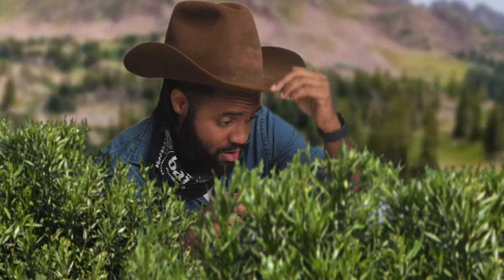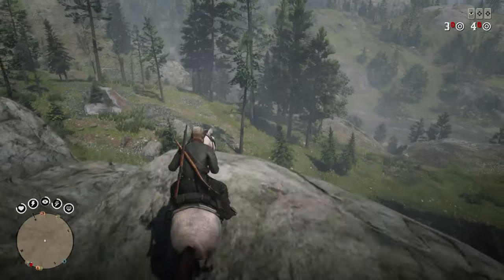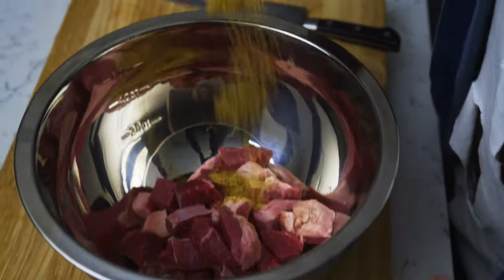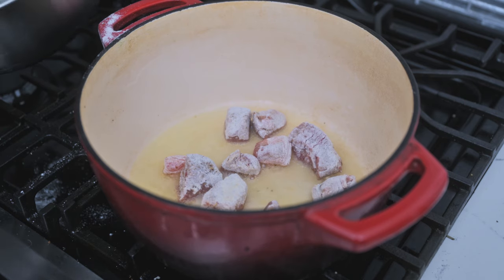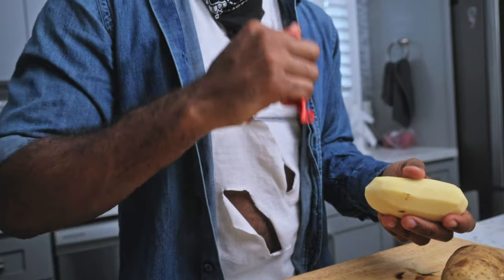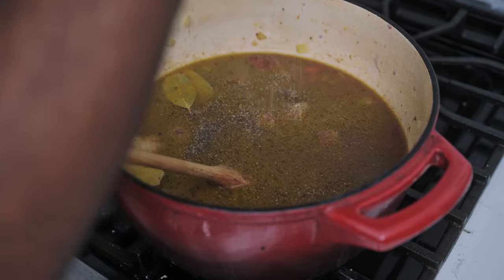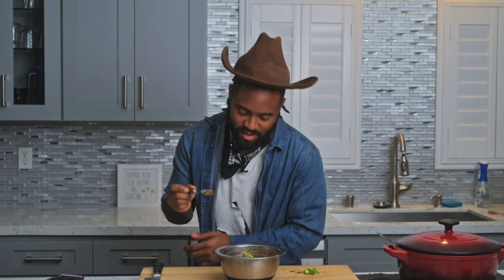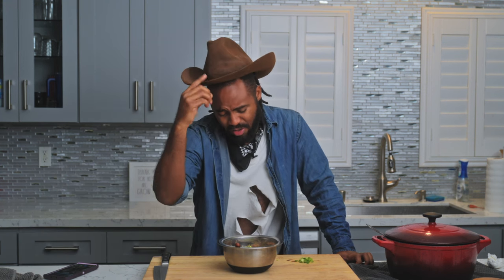How to Make: Red Dead Stew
Howdy yall! Were back here with another episode of cooking with Hart. I was hearing around town that some man named Mr. Pearson has some of the best stew in town. Well let me tell you something! He doesn't! So lemme sit here and tell you that this recipe will blow your hats off. Strap up your boots and lets on the saddle.

Ingredients:
¼ cup all-purpose flour
¼ teaspoon freshly ground pepper
1 pound beef stewing meat, trimmed and cut into inch cubes
5 teaspoons vegetable oil
2 tablespoons red wine vinegar
1 cup red wine
3 ½ cups beef broth, homemade or low-sodium canned from your local general store
2 bay leaves
1 medium onion, peeled and chopped
5 medium carrots, peeled and cut into 1/4-inch rounds
2 large baking potatoes, peeled and cut into 3/4-inch cubes
2 teaspoons salt